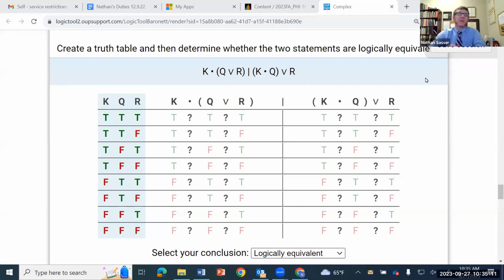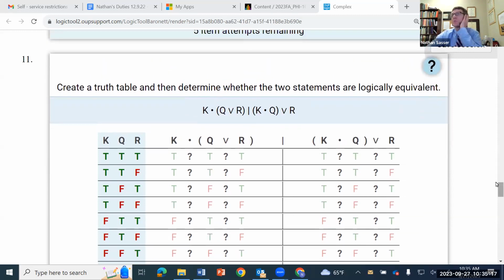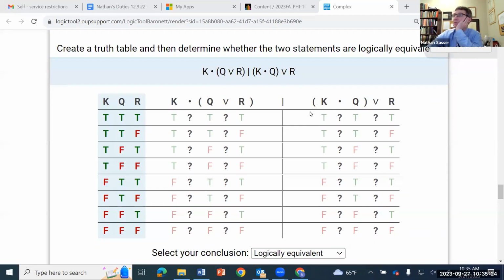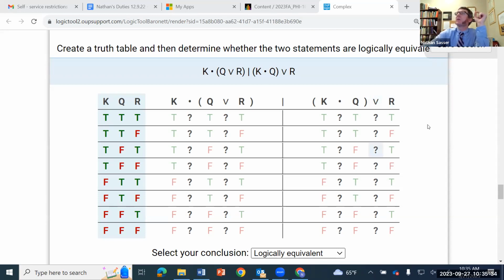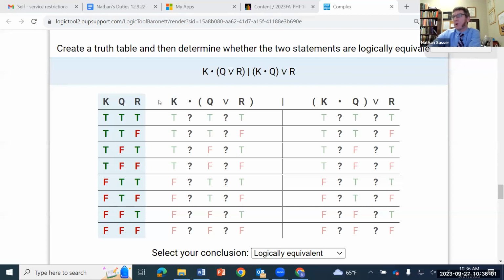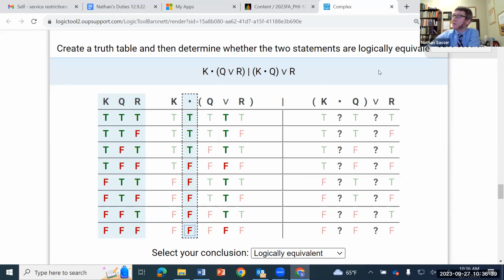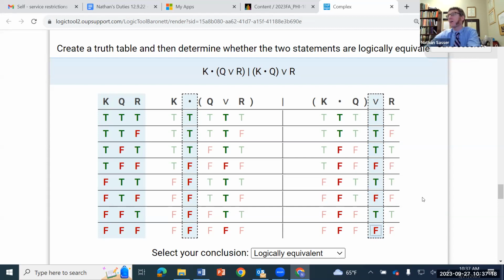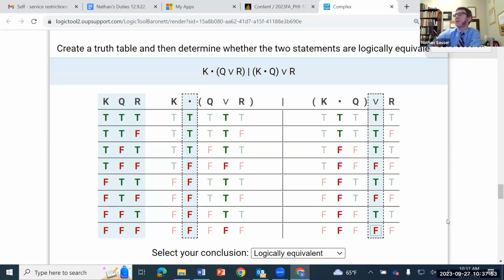7FI ITT Set 2, # 11